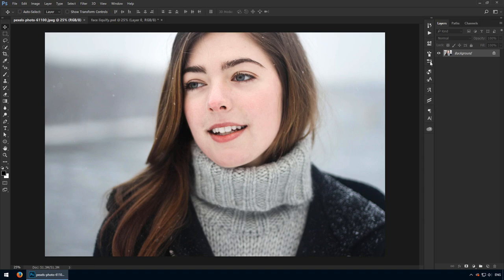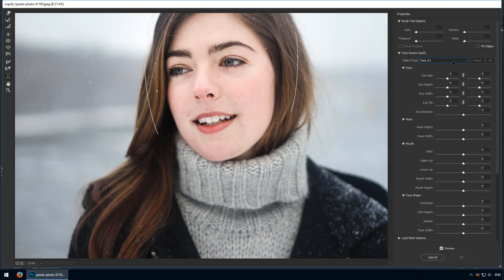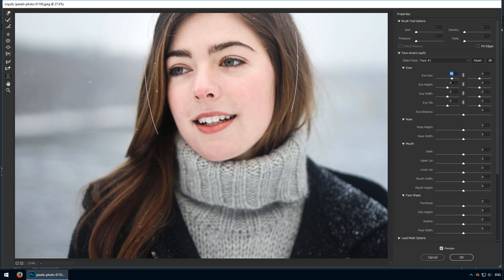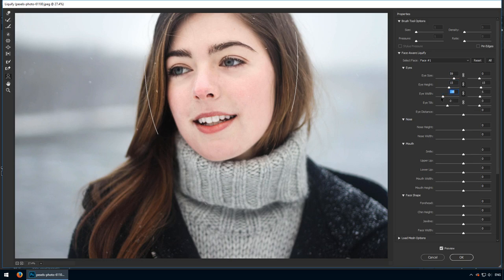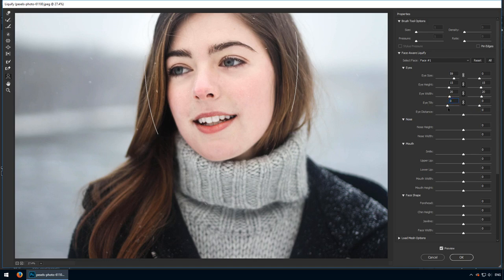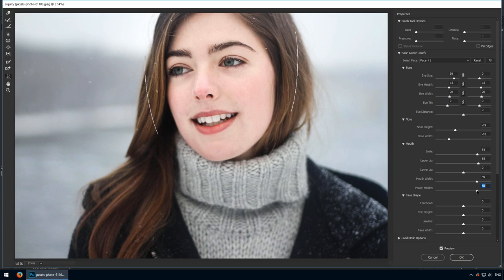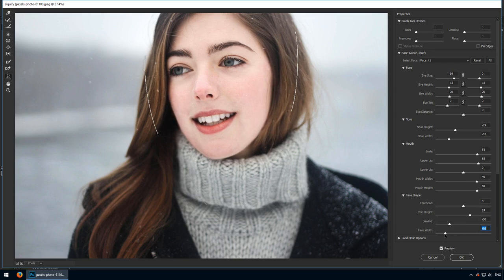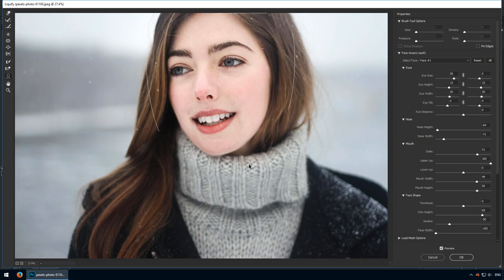Reshape Your Face in Photoshop | Easy Photo Enhancement Tips!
Want to enhance facial features without over-editing?
In this Photoshop tutorial, learn how to reshape faces naturally using tools like Liquify, Warp, and Face-Aware Liquify to improve symmetry and structure — while keeping things realistic!

🎯 Ideal for beginners & photo editors
🖼️ Works for portraits, selfies, profile pictures
💡 Bonus tips for subtle, pro-level adjustments

reshape face in photoshop
photoshop liquify tool
photoshop face editing
photoshop tutorial 2025
facial reshaping photoshop
photo retouching
photoshop face retouch
natural face editing
photoshop portrait retouching
improve your photo
photoshop beginners tutorial
face aware liquify